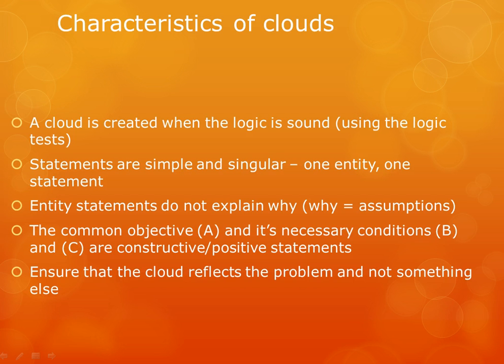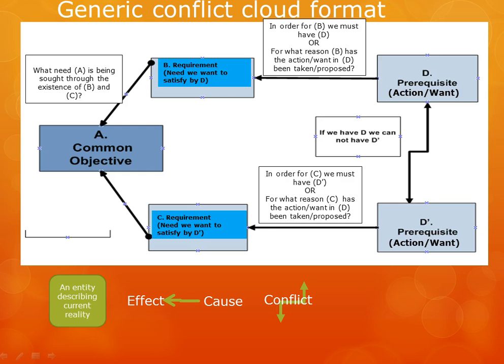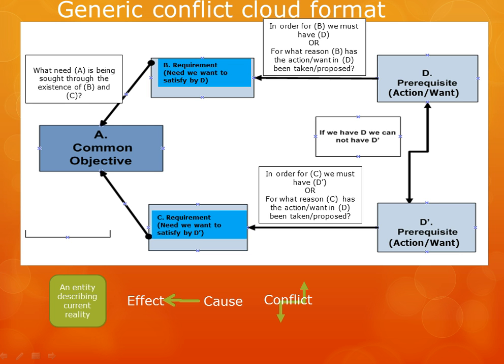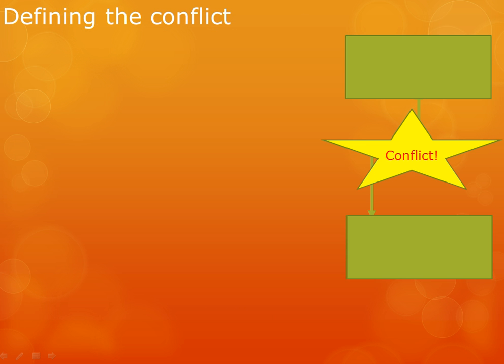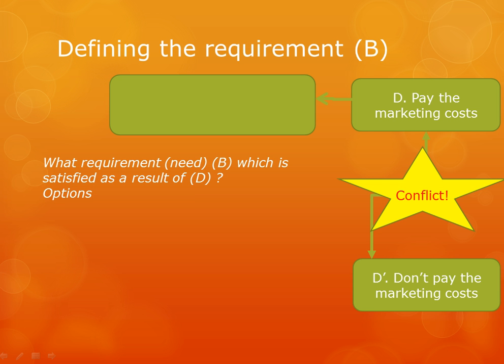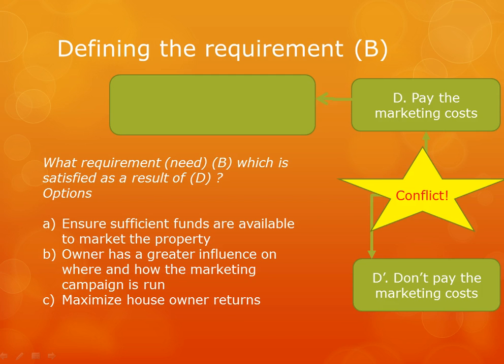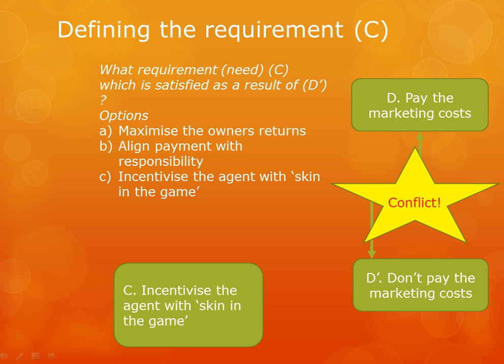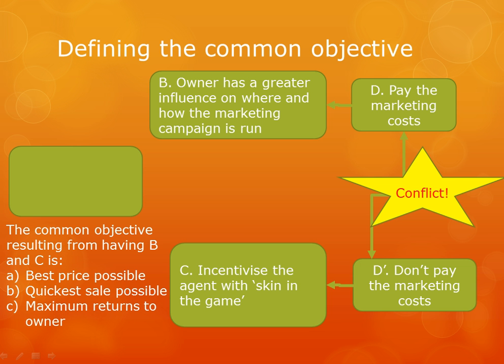problem solving Part 3 Evaporating Cloud method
Part 3 introduces the evaporating cloud method by explaining the first step of problem definition .In this step the 5 entities in the conflict cloud diagram are explained by way of example (marketing costs - who pays?) giving emphasis to the requirement that the entity statements are clear, simple and succinctly describe the problem